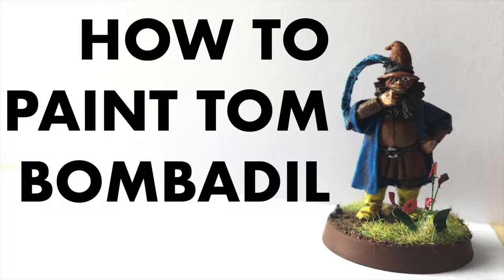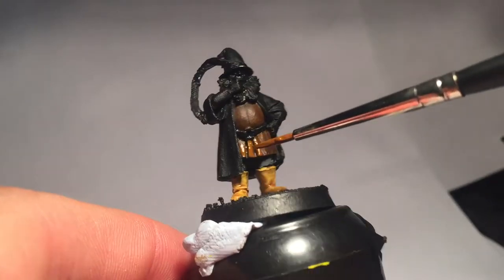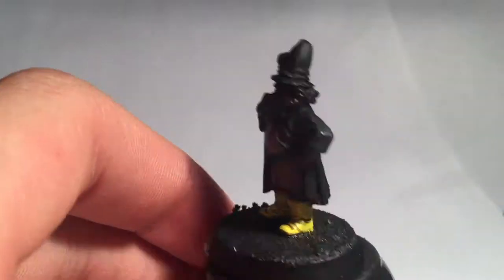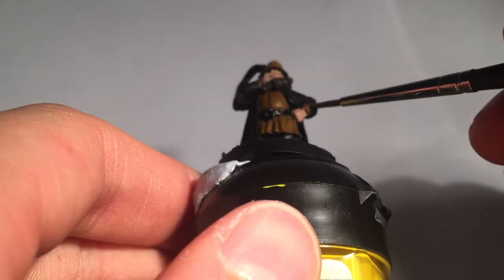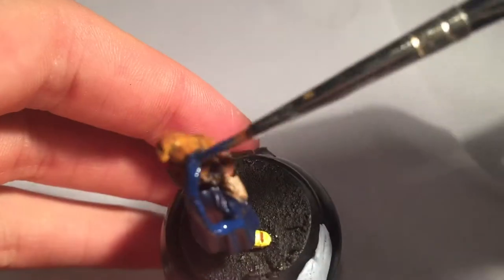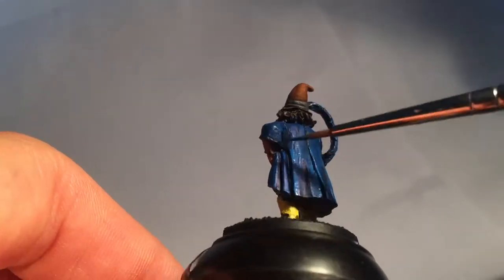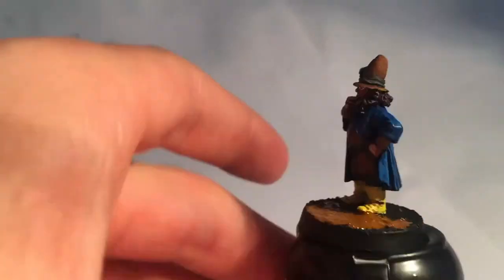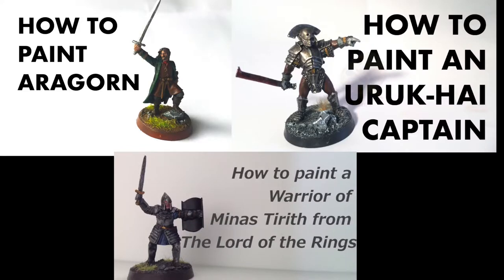How to paint Tom Bombadil for Lord of the Rings Warhammer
A painting guide for Tom Bombadil from the Middle Earth Strategy Battle Game.